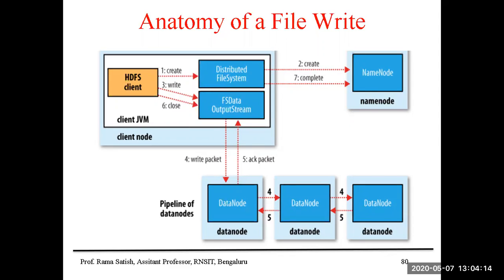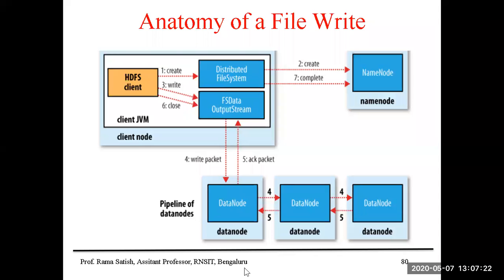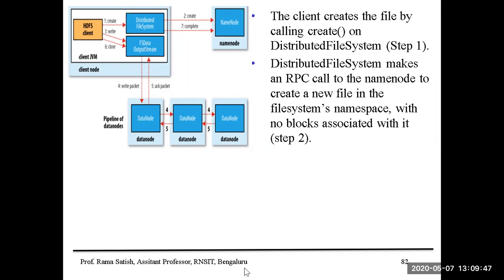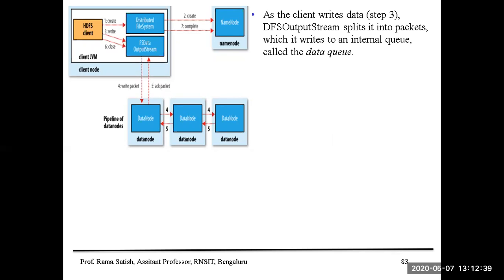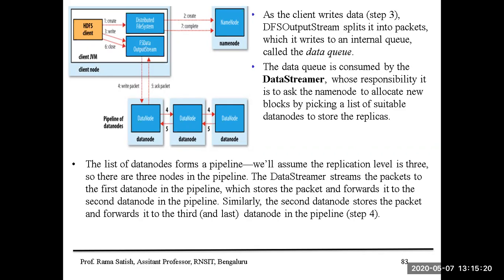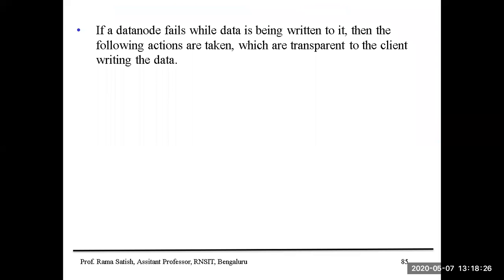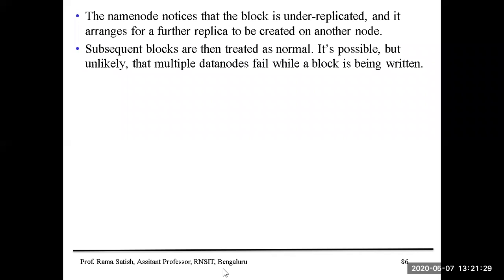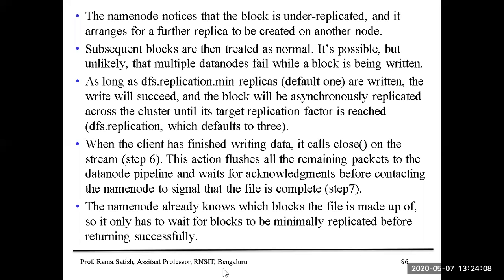BDA 07 05 2020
Anatomy of File write into HDFS